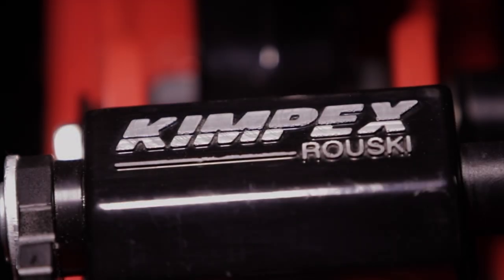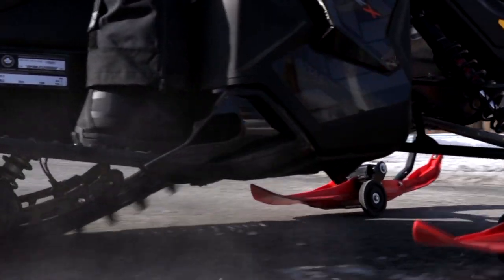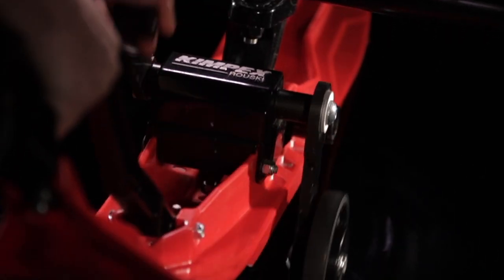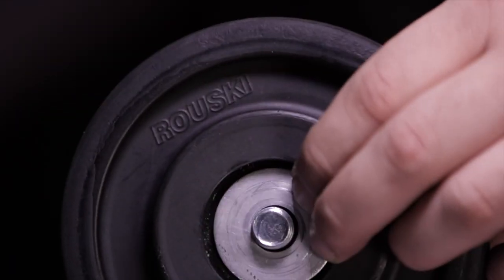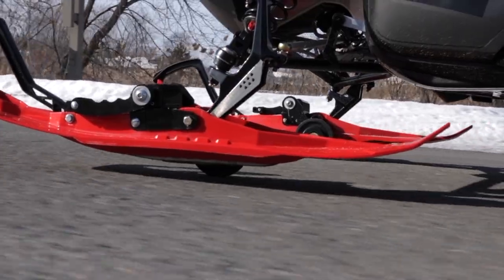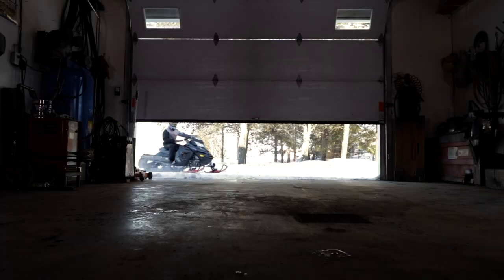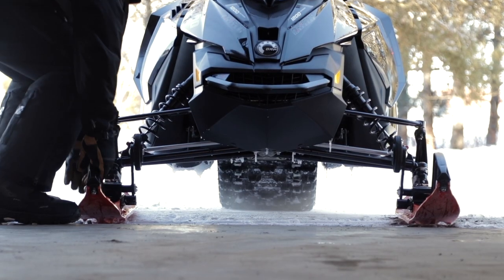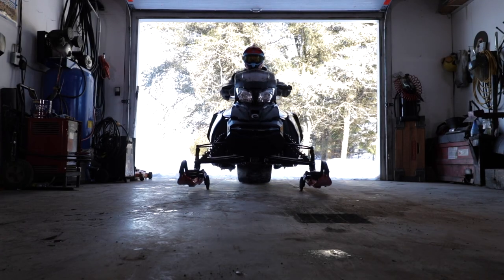Kimpex Rouski - Retractable wheels system for snowmobiles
Rouski’s snowmobile wheels enable snowmobilers to ride easily, providing them with better control on hard surfaces such as asphalt or cement.

For more information on the Rouski , please visit the following

Everything you need to know about Powersport and more is there. Let’s find out our latest products, events and more!
►Join our Newsletter for the latest news.

the place to go for all your powersport needs.
Kimpex is the Canadian leader in the distribution of parts and accessories for recreational vehicles.